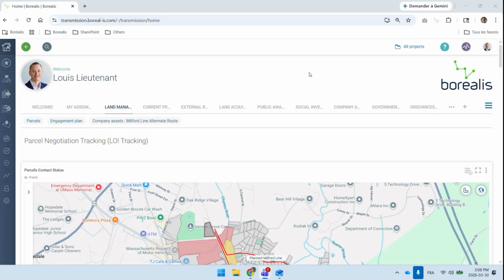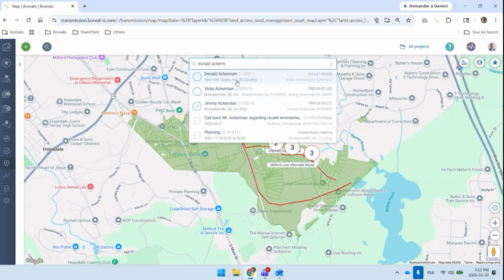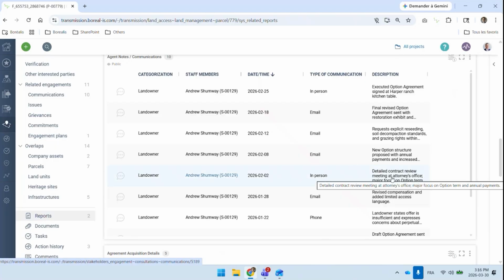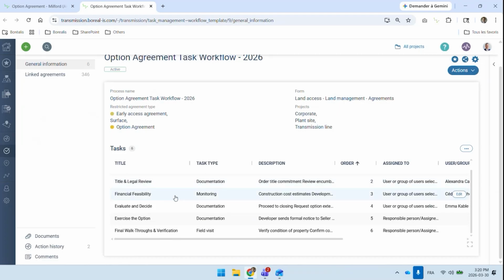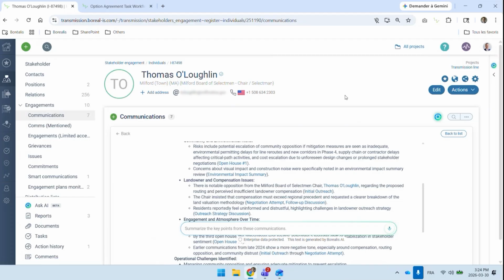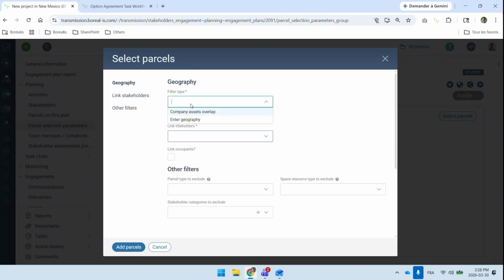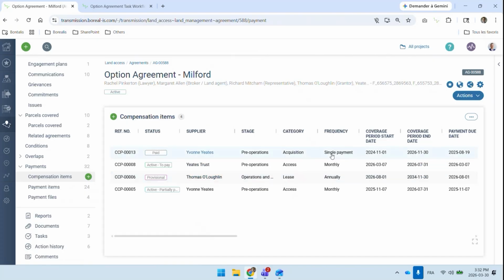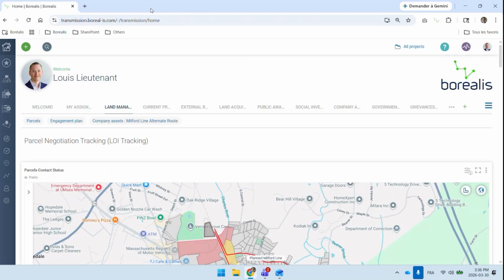Stakeholder & Land Management Demo: End-to-End Land Acquisition Management for Transmission Projects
Titre: Stakeholder and Land Management Demo: End-to-End Land Acquisition Management for Transmission Projects

In this walkthrough, we show how the Stakeholder Land Management (SLM) platform supports the full land acquisition lifecycle for transmission and infrastructure projects, from first contact through payment.

Topics covered:

Project dashboards for tracking initial contact status, agreements, signed acres, and communications

Interactive mapping with GIS integration, custom layers, satellite view, and elected officials data

Parcel-level details including agreements, agent notes, and communication history

Mobile and web app data entry for field agents, with AI-assisted writing, translation, and summarization

Outlook/Teams integration for automatically tracking stakeholder emails and meetings

Agreement management with task chains, workflow reminders, and escalation rules

Document attachments, SharePoint links, and AI-powered document Q&A

Compensation terms, obligations, and gate management tracking

Payment scheduling, forecasting, and export to financial systems (SAP, Oracle)

A practical look at how project managers, field agents, and finance teams can use one platform to acquire land efficiently while staying on top of obligations, payments, and stakeholder relationships.